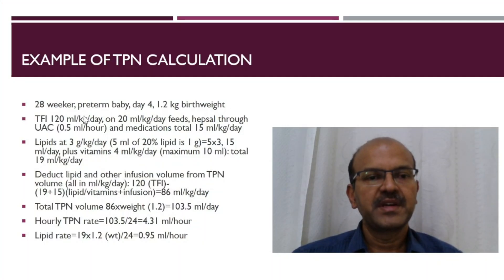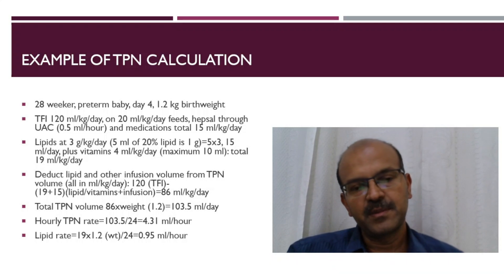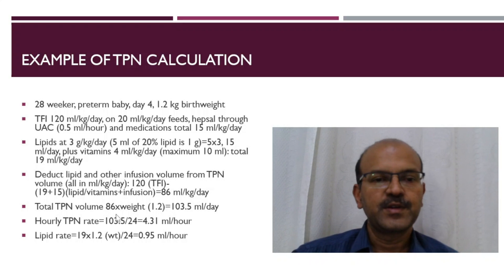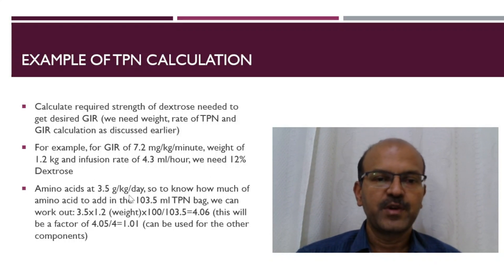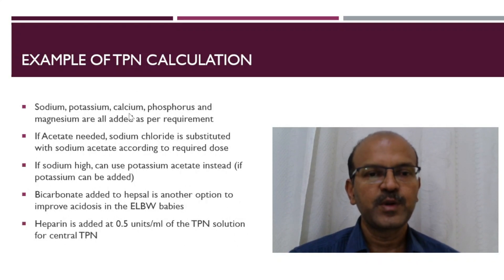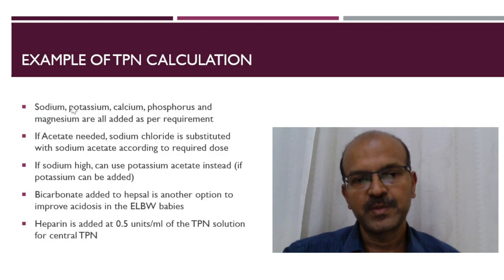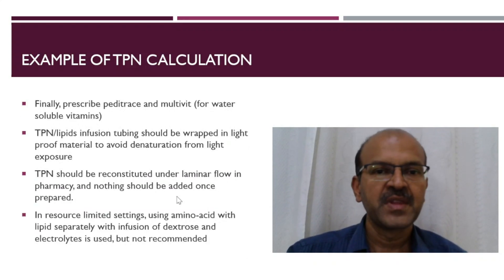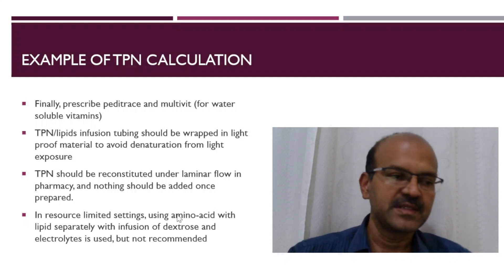How to prescribe neonatal TPN? A quick overview with example. Dr Sridhar K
In this video, I quickly review how to prescribe neonatal TPN with a quick example.